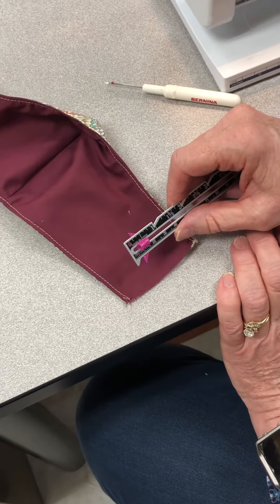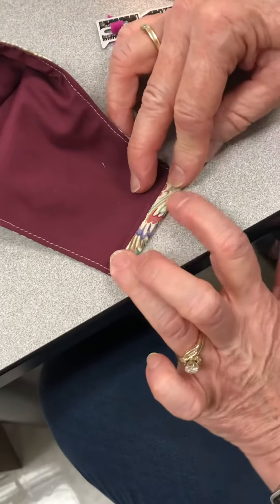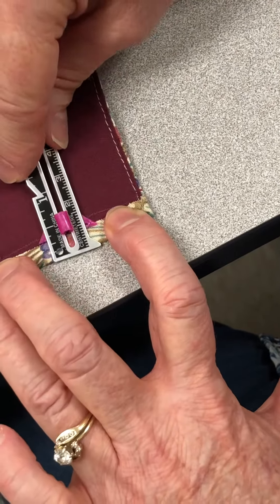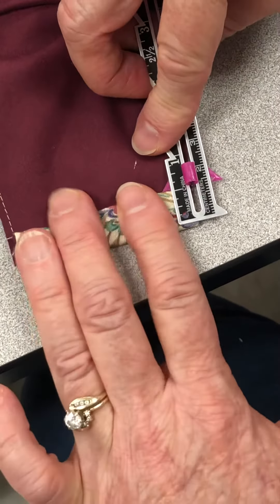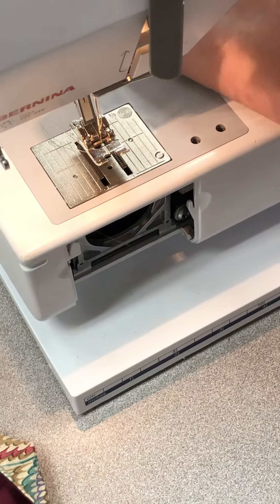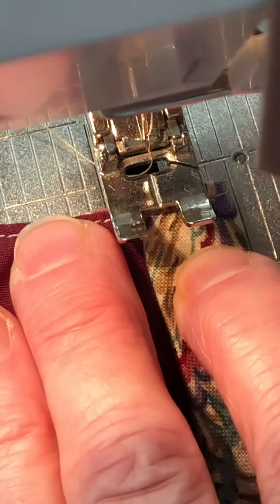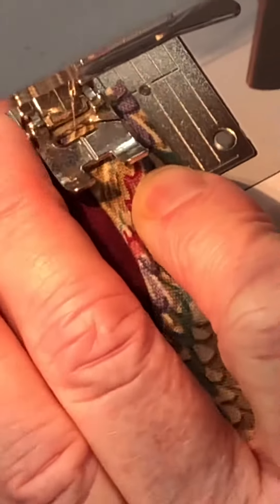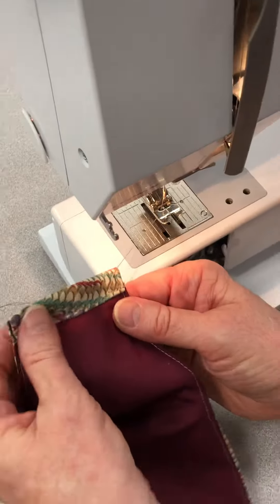Wiscomb Step 8 Mask - Casing